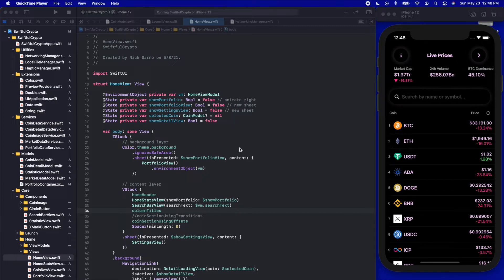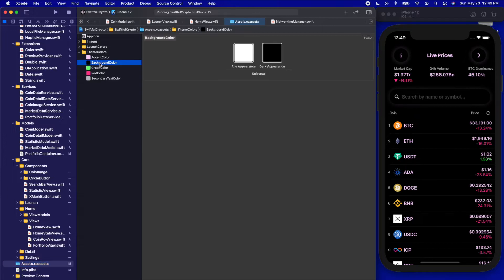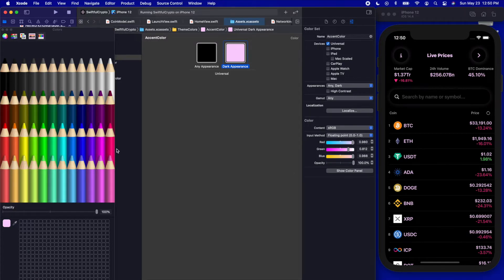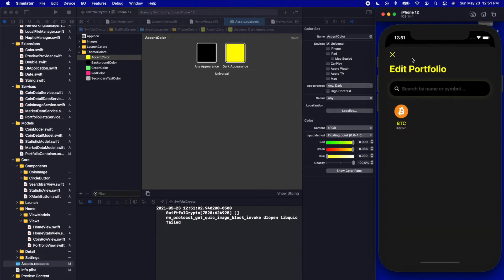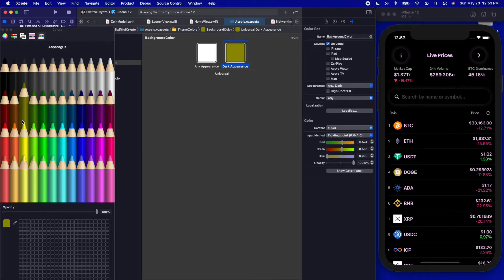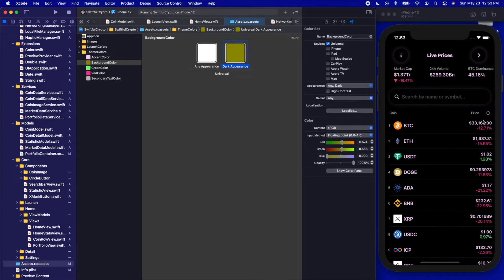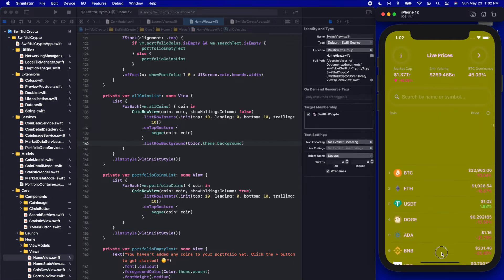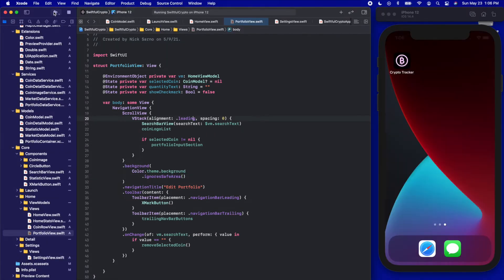Update the Color Theme | SwiftUI Crypto App #26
In this video we will ensure we set up our color theme correctly and then review how we can change it with just a few lines of code!

🤙 WELCOME BACK 🤙